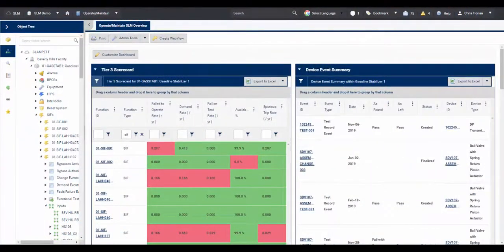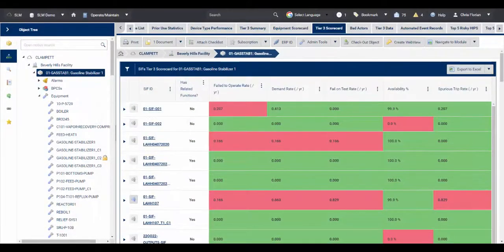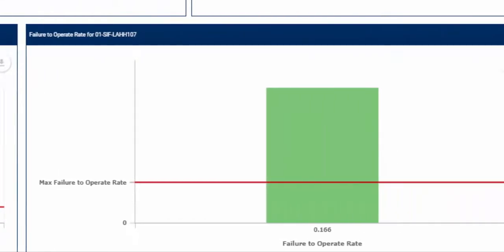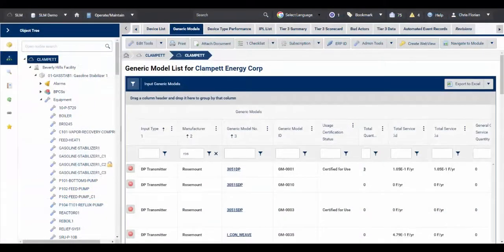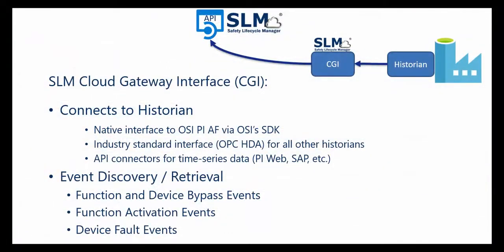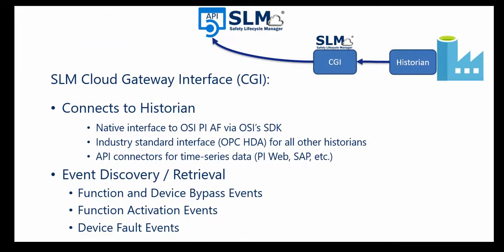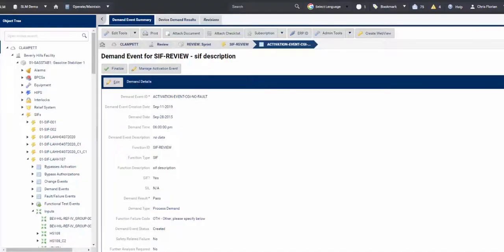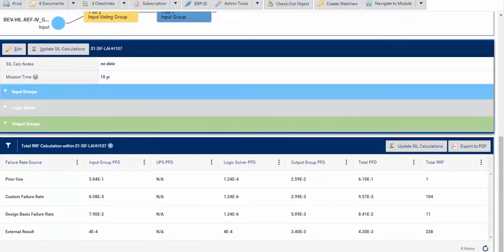SIS Key Performance Indicators in SLM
This video is an overview of Mangan’s SLM® software’s Operations and Maintenance functionality with a focus on building functional level performance indicators based on unique events that occur out in the field.

Using the power and flexibility of SLM's relational database combined with the open architecture of third-party system integration SLM can facilitate automated performance indicators for unique devices and specific process functions and roll up to the plant, site and enterprise level.

00 – Intro
01 - Automated performance indicators for unique devices (00:00:58)
02 - SLM interface showing several metrics per function (00:01:27)
03 - Documenting of device level events and KPI's. Event log used to generate prior use hours and failure rates (00:02:24)
04 - How do events enter the system (00:03:14)
05 - Using SLM to track the performance of safety functions and devices (00:05:54)

ABOUT Mangan Software Solutions:
MSS is a wholly owned subsidiary of Mangan, Inc. that leverages technology and software services to standardize and automate business processes for the energy industry. Headquartered in Houston, with offices in Atlanta and London, MSS’ engineers and developers are experts in the fields of Safety Lifecycle Management and Safety Instrumented Systems and deploy their industry best practice flagship SLM platform suite to industries that require reliable high-performance automation solution.